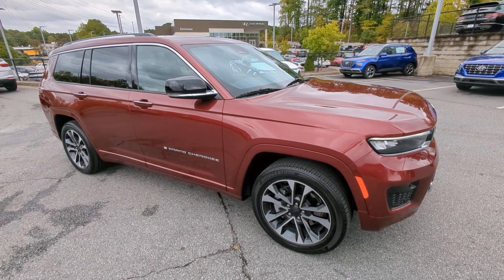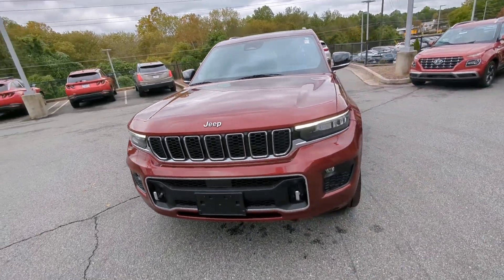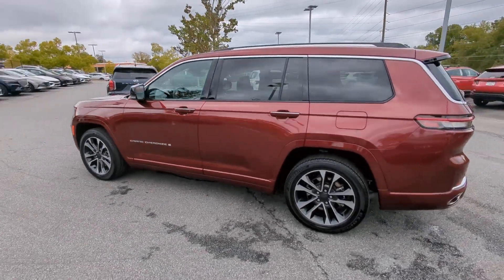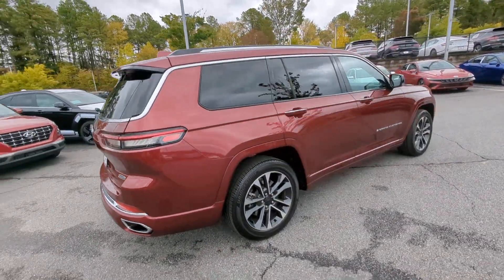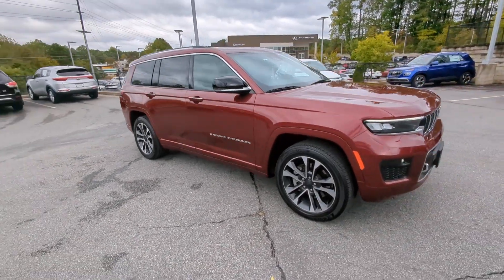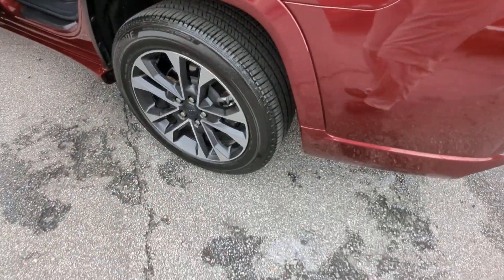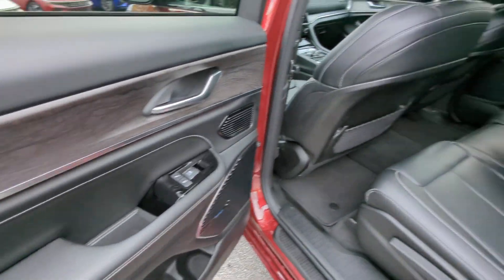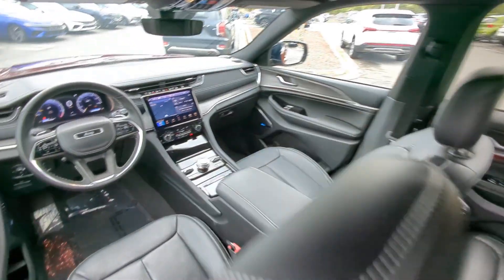2021 Jeep Grand_Cherokee_L Kennesaw, Marietta, Woodstock, Acworth, Roswell, GA H21871A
Velvet Red Pearlcoat Used 2021 Jeep Grand_Cherokee_L Overland available in Kennesaw, Georgia at Hyundai of Kennesaw. Servicng the Marietta, Woodstock, Acworth, Roswell, GA area.

Recent Arrival! New Price! Odometer is 15623 miles below market average!brbrBluetooth Hands Free 10.1 Touchscreen Display 2nd Row Seat Center Armrest/Cupholders 3rd row seats: split-bench 950 Watt Amplifier Anti-whiplash front head restraints Apple CarPlay/Android Auto Auto High-beam Headlights Auto-dimming door mirrors Automatic temperature control Center Rear 3-Point Seat Belt Connected Travel & Traffic Services Disassociated Touchscreen Display Emergency communication system Front Center Armrest w/Storage Fully automatic headlights Garage door transmitter Google Android Auto GPS Antenna Input Heated door mirrors Heated front seats Heated rear seats Heated steering wheel Integrated Voice Command w/Bluetooth Memory seat Navigation System Occupant sensing airbag ParkView Rear Back-Up Camera Passenger vanity mirror Power door mirrors Power Liftgate Power moonroof: CommandView Quick Order Package 22N Radio data system Radio: Uconnect 5 Nav w/8.4 Display Rain sensing wipers Rear window defroster Reclining 3rd row seat Remote keyless entry Security system SiriusXM Satellite Radio Steering wheel memory Steering wheel mounted audio controls Tilt steering wheel Turn signal indicator mirrors Wheels: 20 x 8.5 Machined Face Aluminum. CARFAX One-Owner.brbrVelvet Red Pearlcoat 2021 Jeep Grand Cherokee L Overland 4WD 3.6L V6 24V VVTbrbrbr*Please contact dealer for full details. All prices do not include taxes estimated tax fees dealer documentary fee certification costs reconditioning costs and any installed equipment. *Limited warranties see dealer for details.